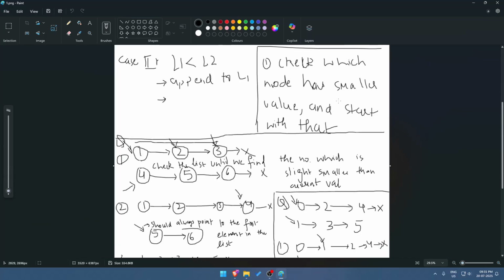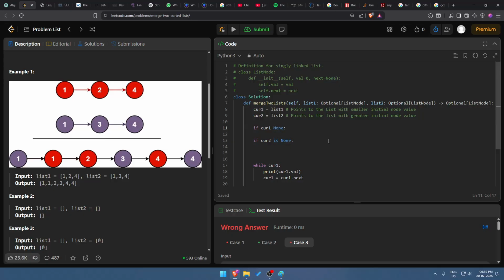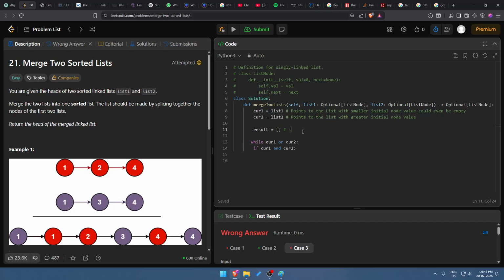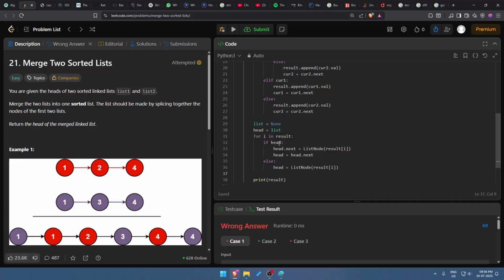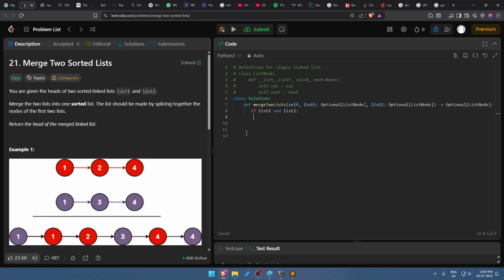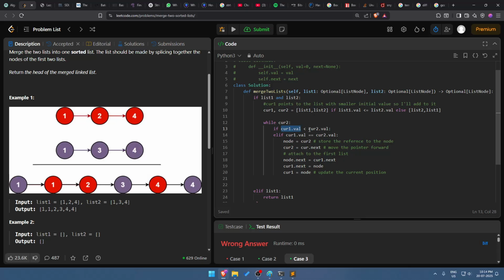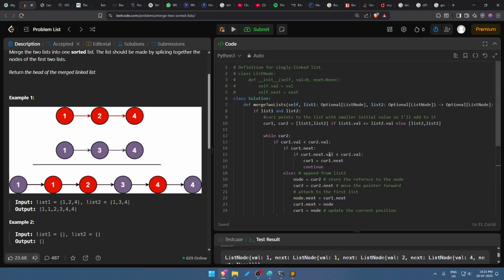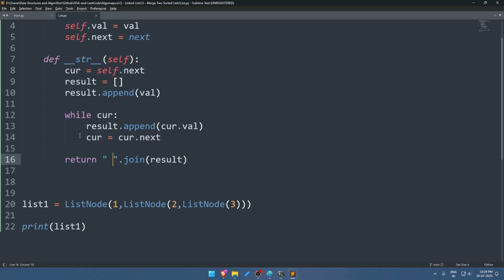21 - LeetCode 21 (Merge Two Sorted Lists) #2